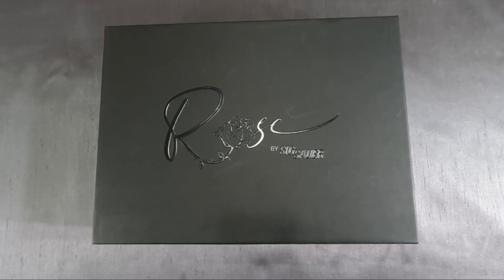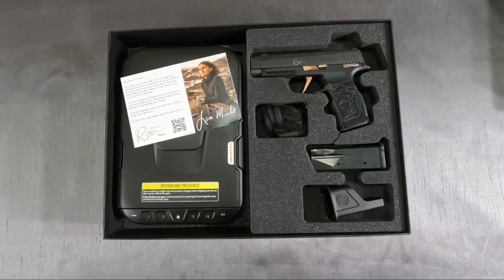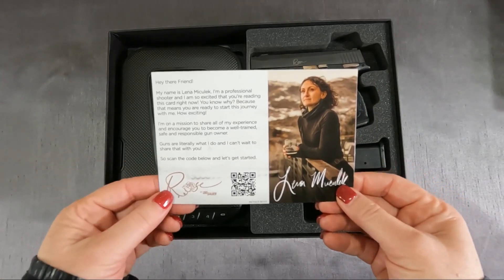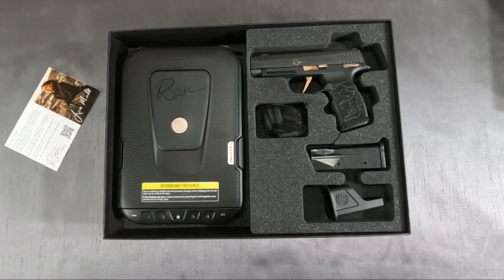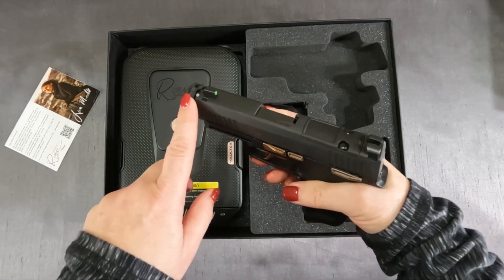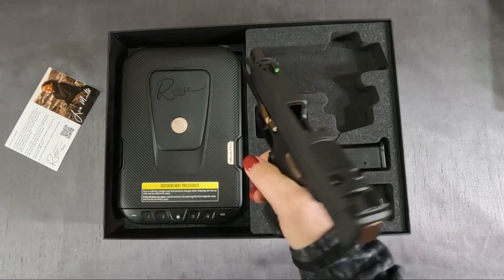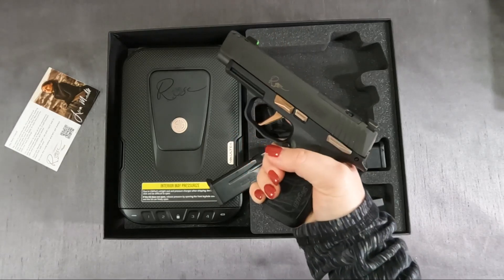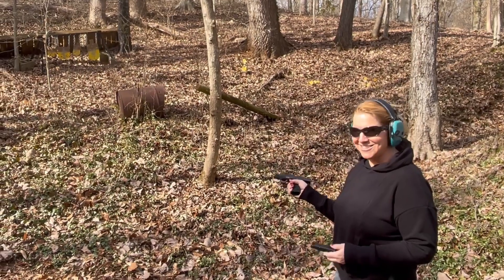Female review of Sig Sauer P365-XL COMP Rose from unboxing to table review to range time. 9mm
Female review of the new Sig Sauer P365-XL COMP Rose in 9mm.
Rose was developed by Lena Miculek to encourage women and inspire them to take on responsibility of their own personal safety.